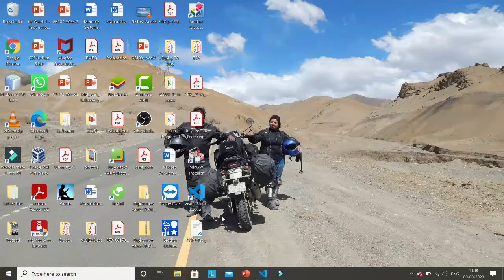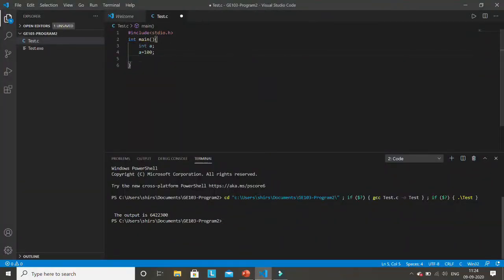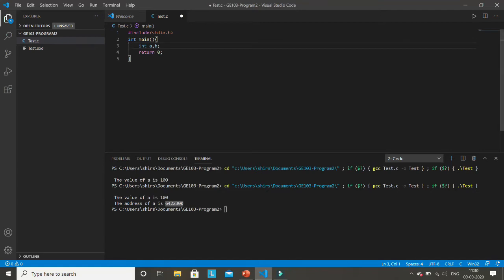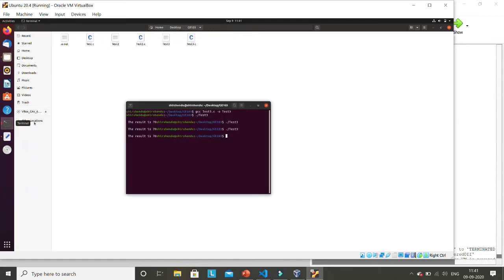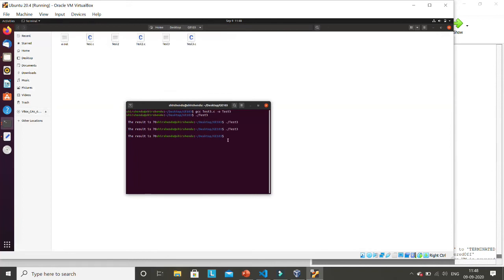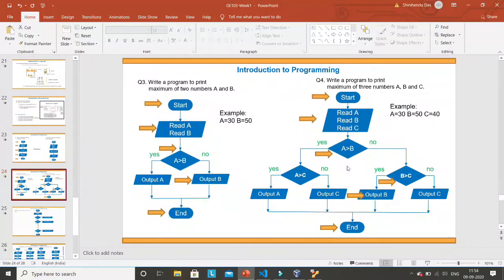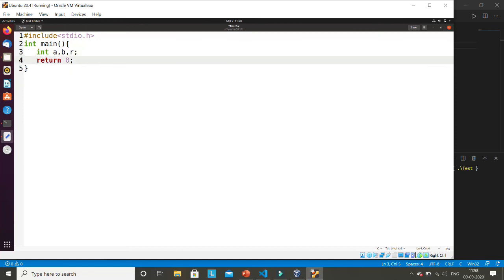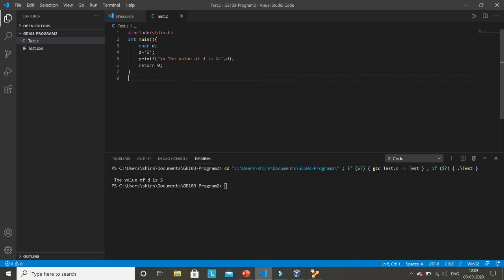GE103 Lecture 5: Introduction to C Programming - Part 2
Dr. Shirshendu Das, Dept of CSE, IIT Ropar, PunjDeab
Please watch the following videos for executing C programs in Windows operating system.